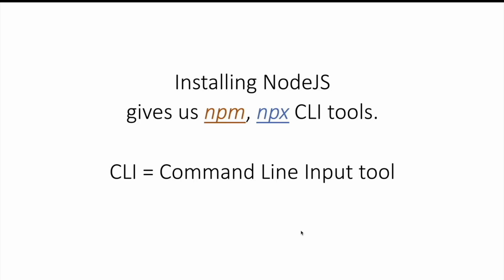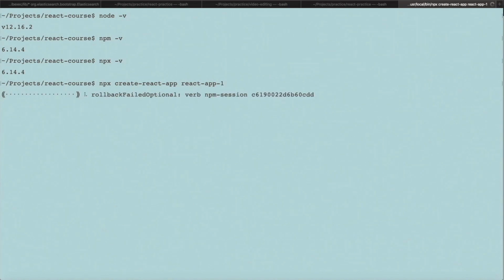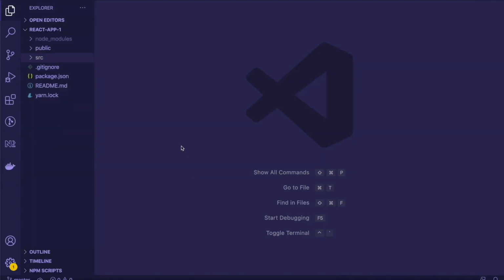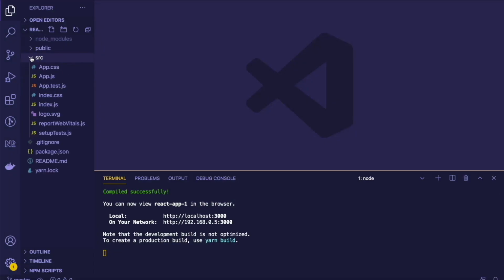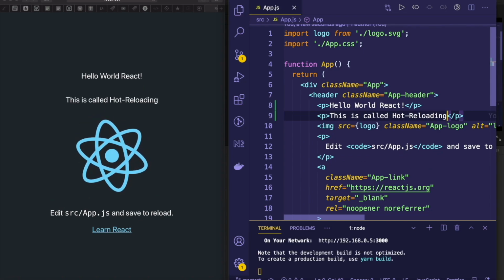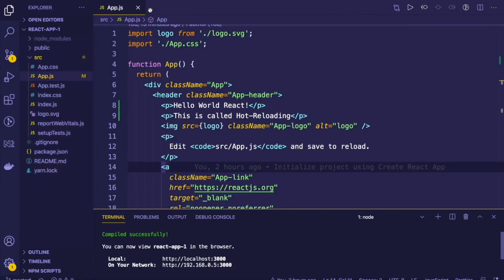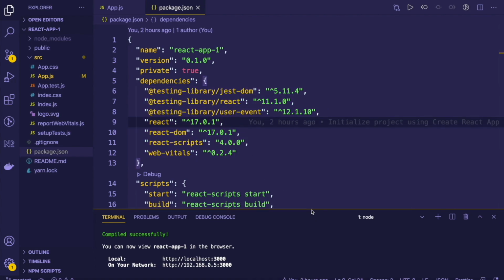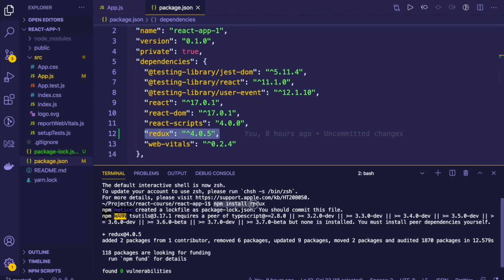2.2 Installations & Setup - create-react-app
Using create-react-app CLI